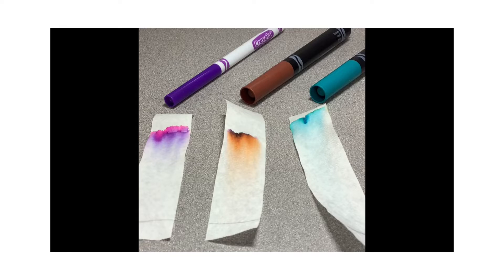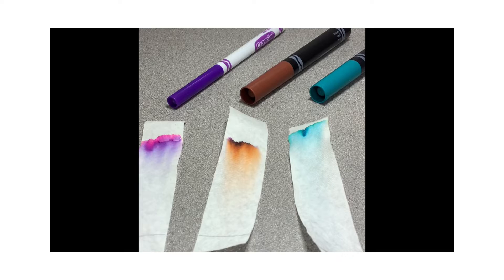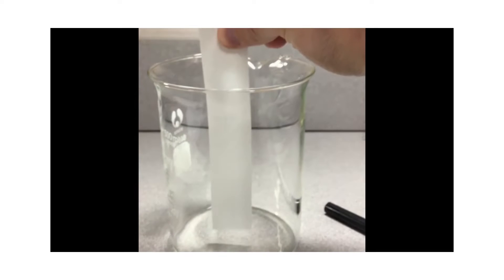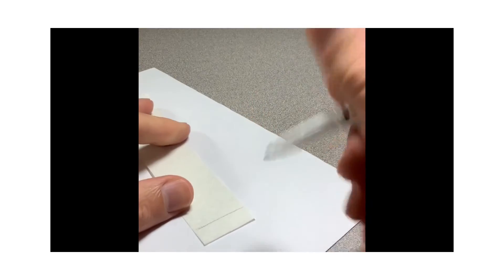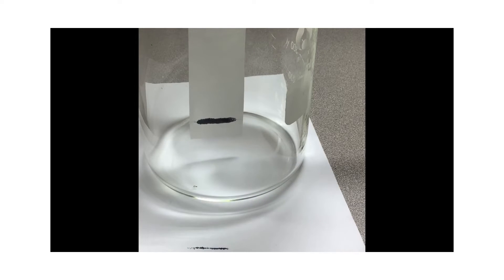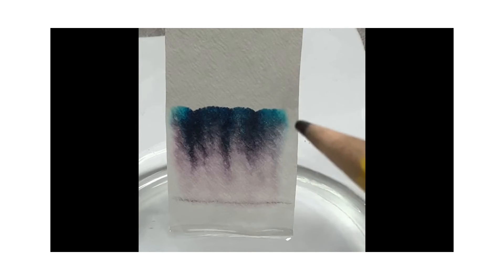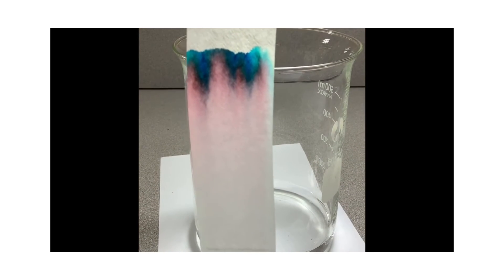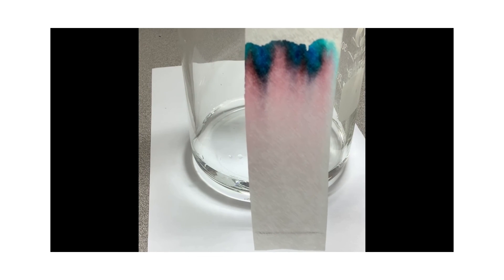Marker Chromatography with Matt!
Separate your marker's ink into different colors with Matt!  For this colorful experiment, you'll need:
● a washable marker (any color)
● coffee filter or paper towel
● drinking glass or a similar container
● stick and binder clip (or another way of suspending your filter or paper inside the glass container)
● pencil
● water